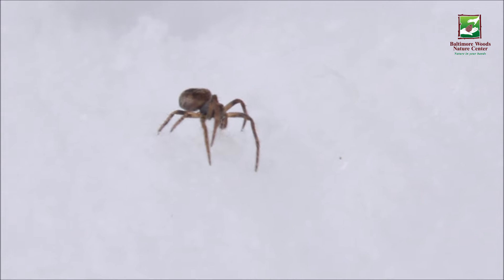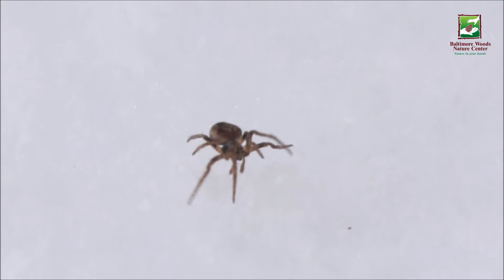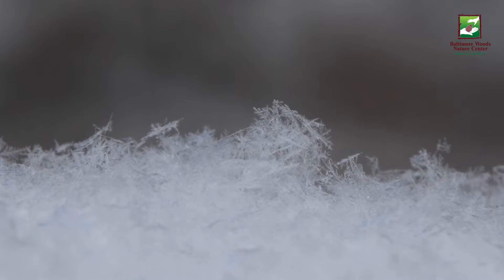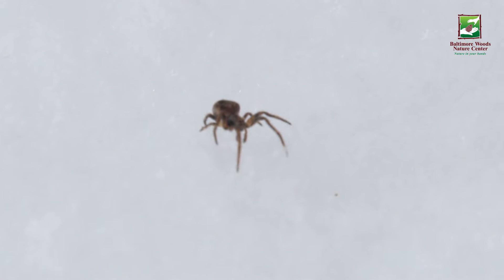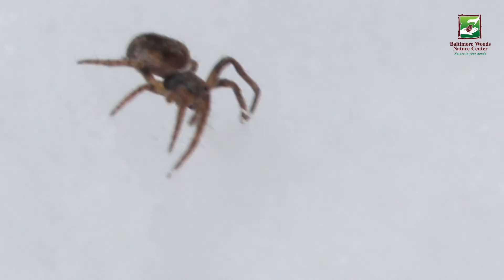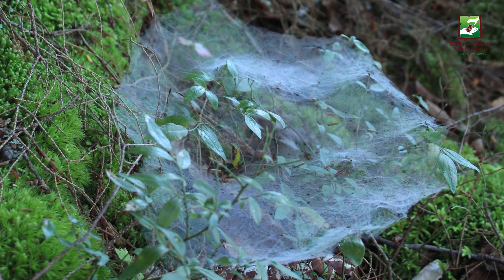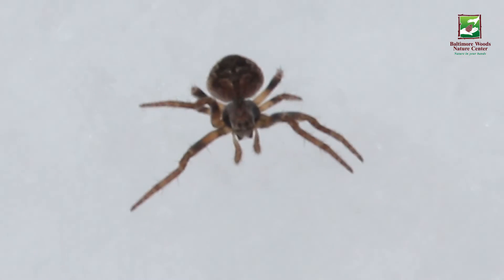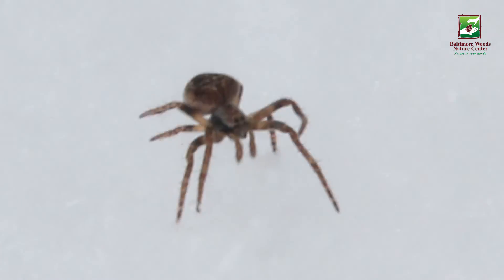Animal of the Week: Snow Spider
A spider...on the snow?! That seems crazy but it's true! Some spiders stay active during the winter and today Naturalist Tom is going to tell us about the adaptations these spiders have to survive winter.

To see more incredible plant and animal adaptations that help them survive the cold Central New York winters, just like the snow spider, sign up to view our virtual Superlative Life program with Naturalist Tom